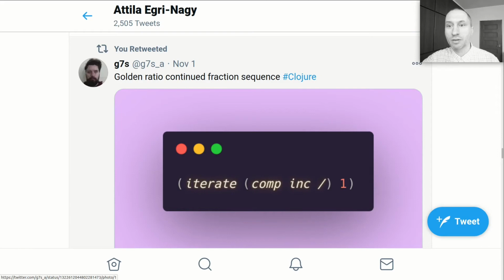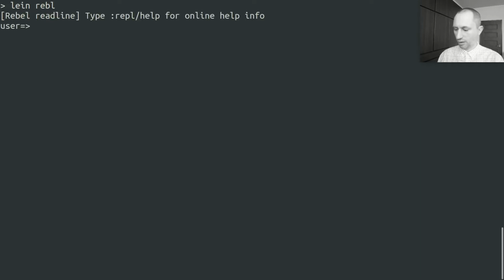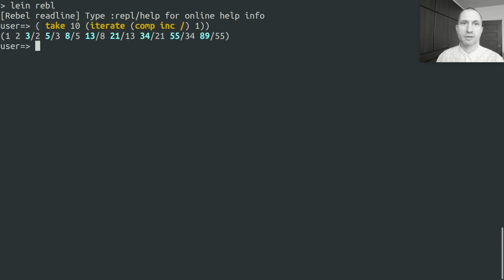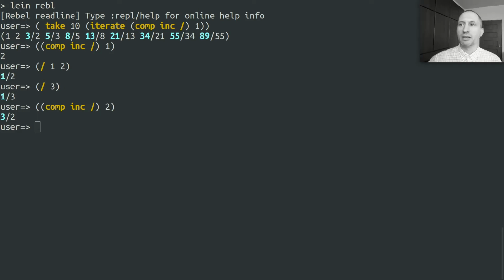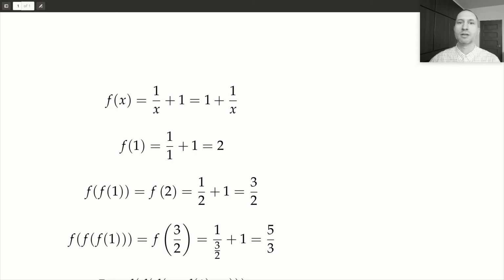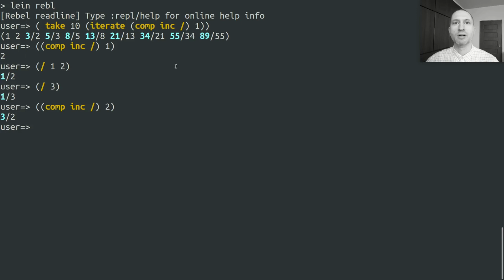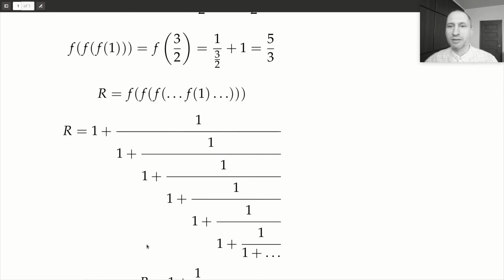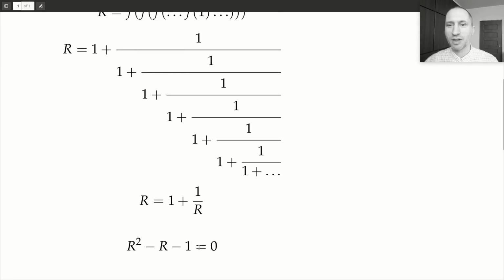Point-free style in Clojure 2: Golden ratio continued fraction sequence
A cryptic one-liner that produces a sequence converging to the Golden ratio.